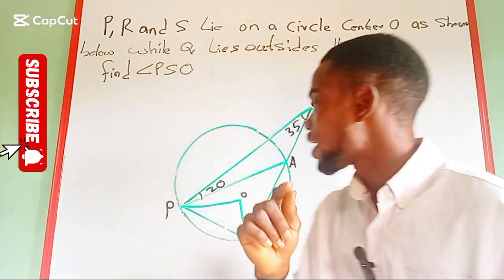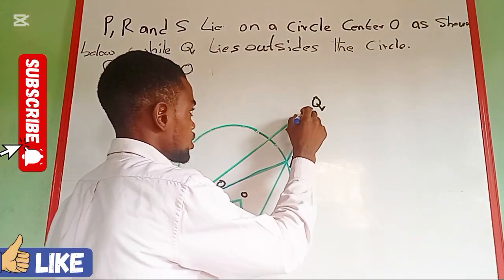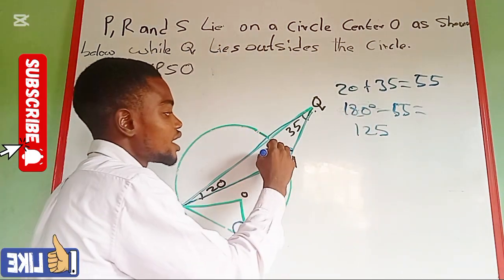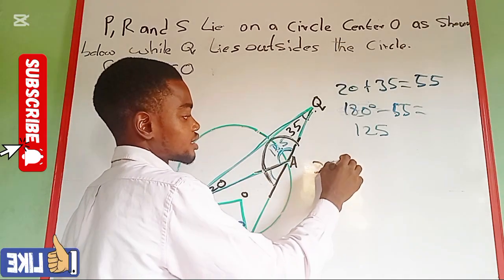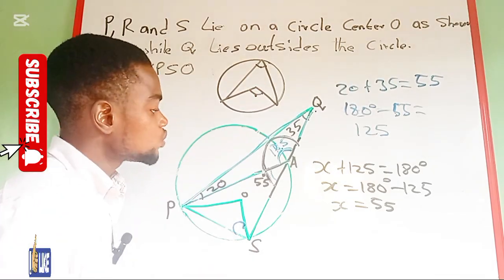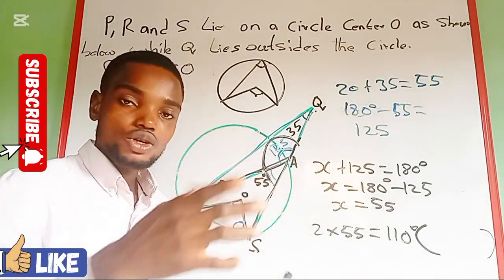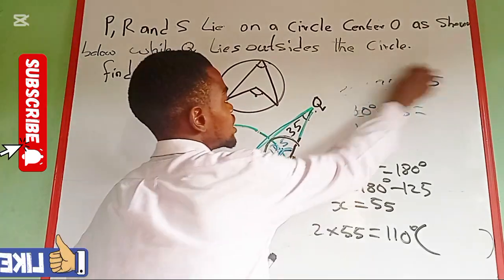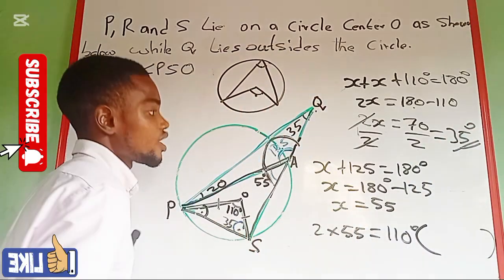POST UTME Mathematics Past Question, Inscribed Angles.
this amazing video will educate you all How to identify same angle on a segment as well as to know the Arc to which they are based.

Also   Circle Theorems of Chords, Radius, segment, sector , circumference aare All Explain in this video .
  Check out for other video on ...

geometry